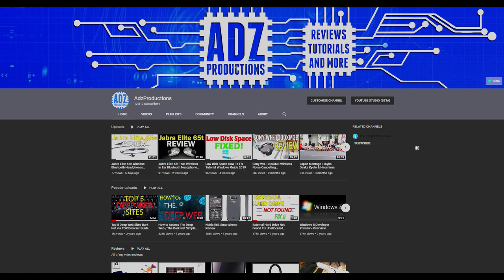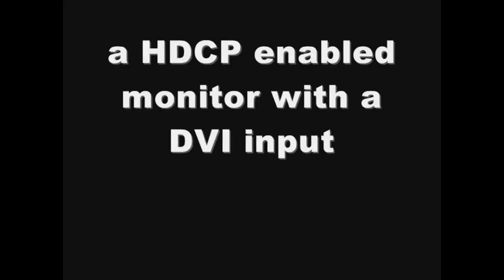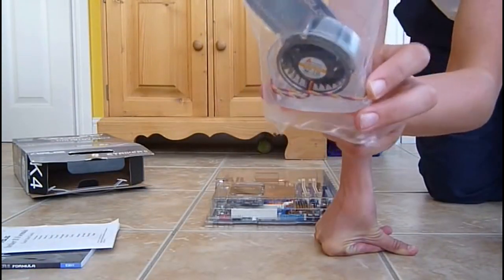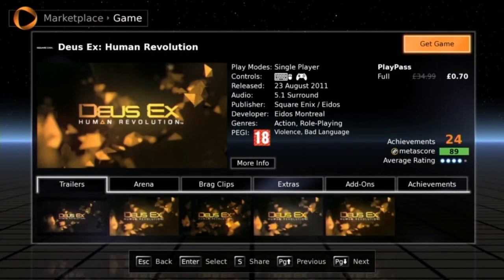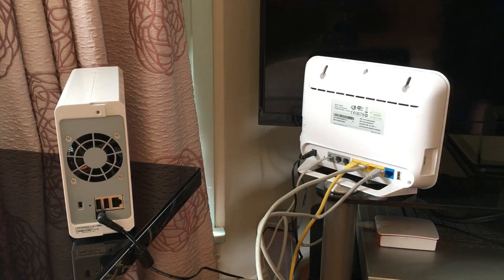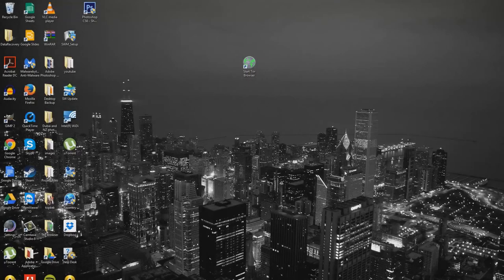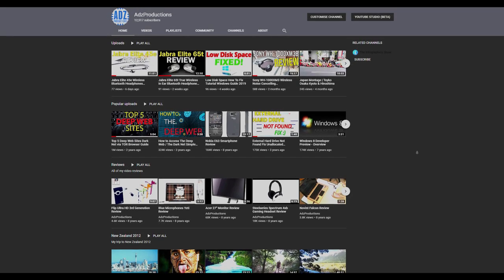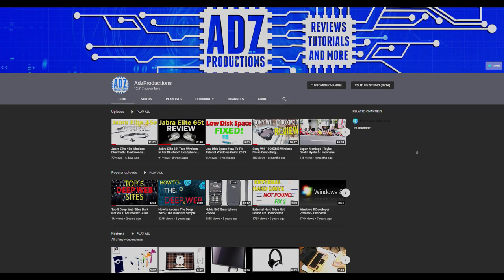AdzProductions Patreon Intro